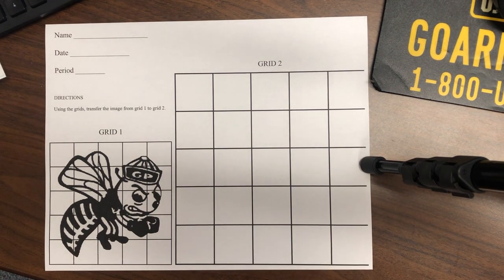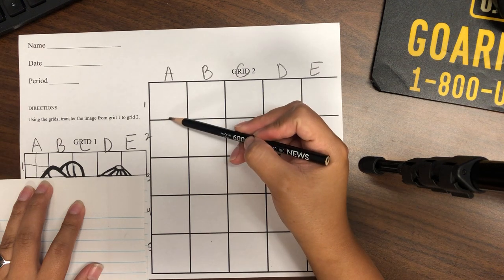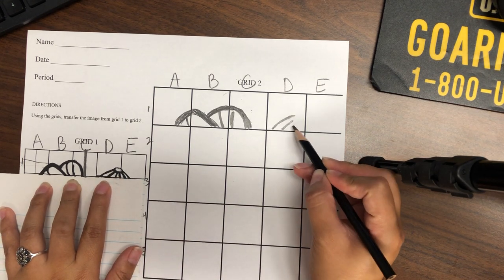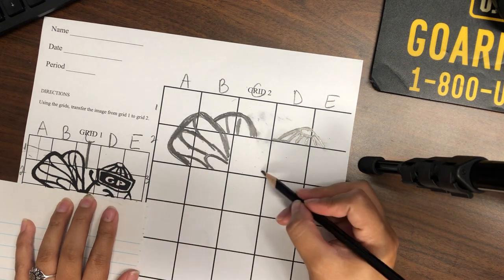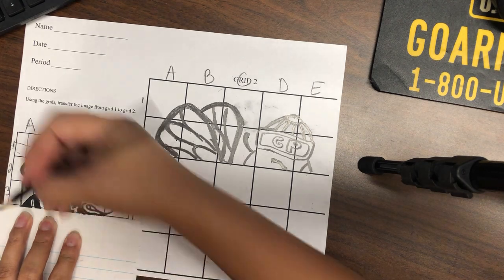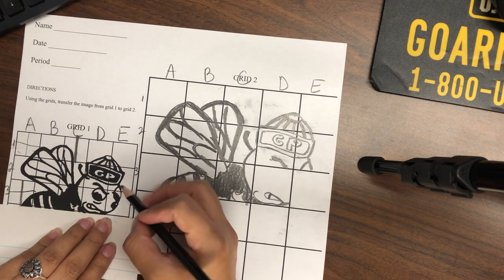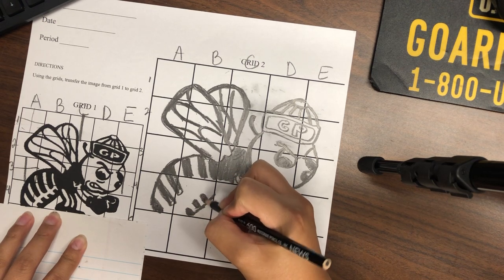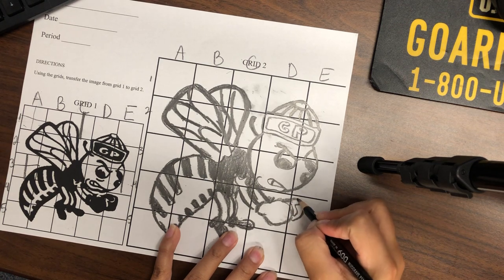Grid Method/Yellowjacket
Practice drawing the yellow jacket using the grid method.